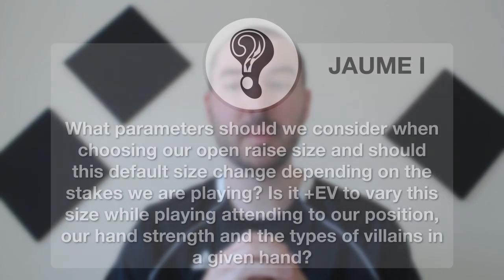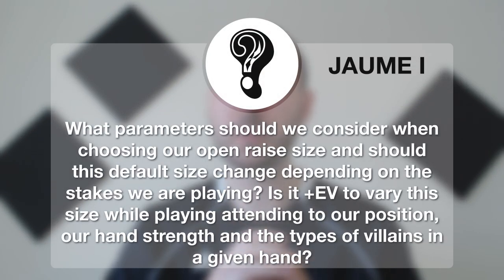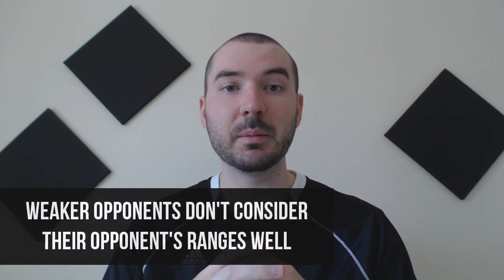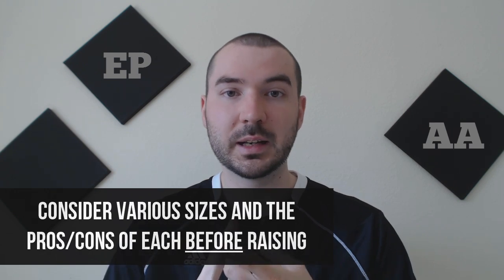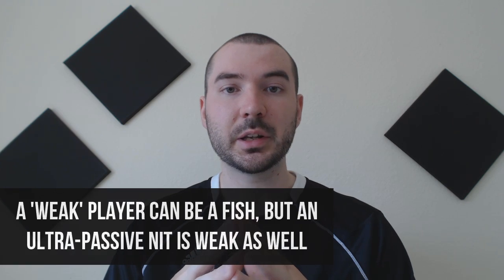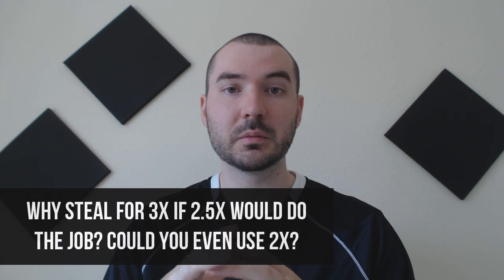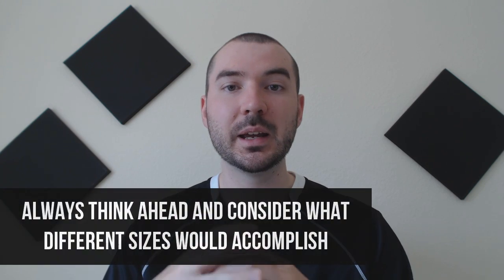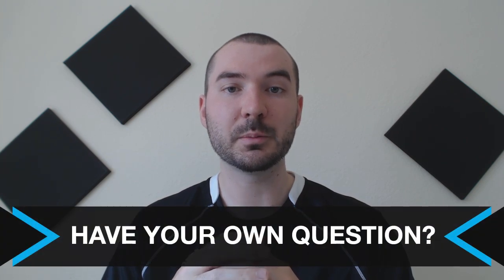Can I Change My Open-Raise Size? | Ask SplitSuit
Jaume asks "What parameters should we consider when choosing our open raise size and should this default size change depending on the stakes we are playing? Is it +EV to vary this size while playing attending to our position, our hand strength and the types of villains in a given hand?"

Have your own poker question for SplitSuit? Ask it today